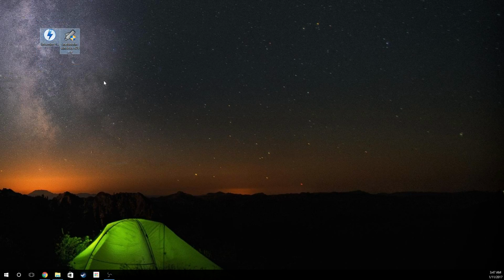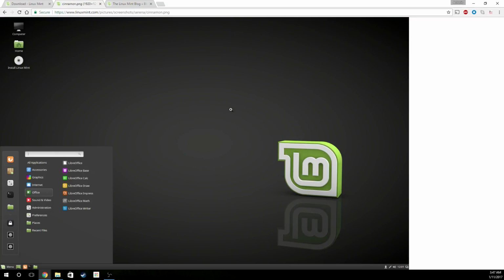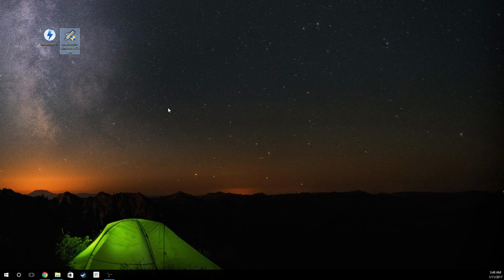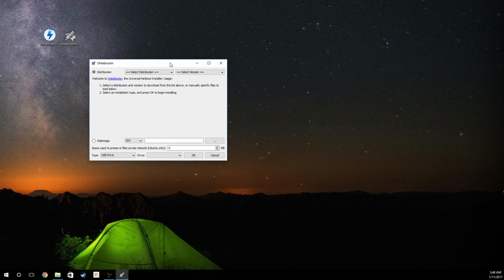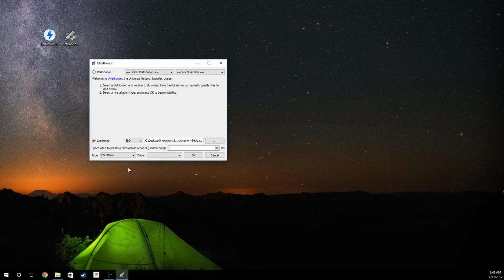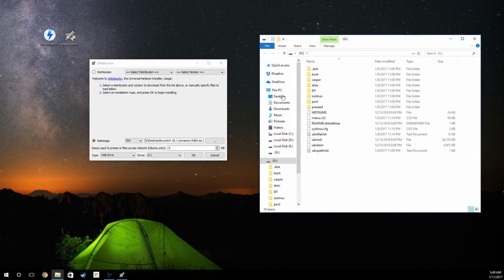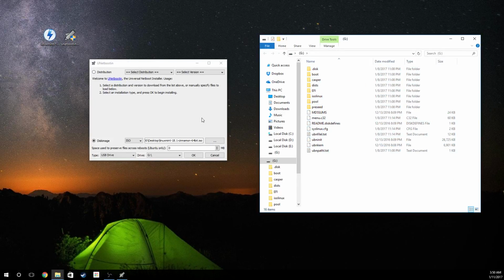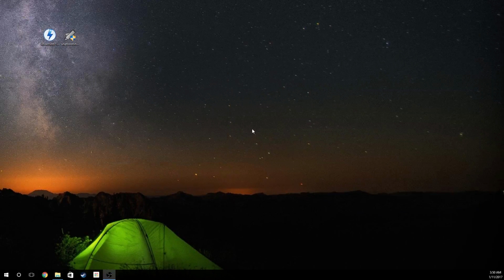Linux Mint Part 1: Bootable USB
Live (bootable) USBs can be used to troubleshoot problems, rescue data from a computer or install an operating system. This video describes how to set up such a drive with UNetBootin.

I do not claim to be an expert in Linux, just a fan.